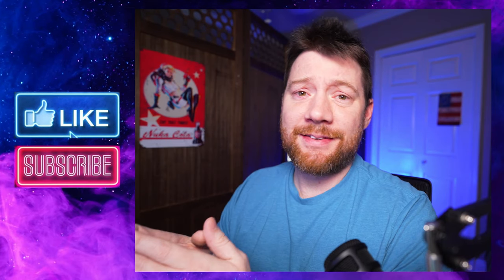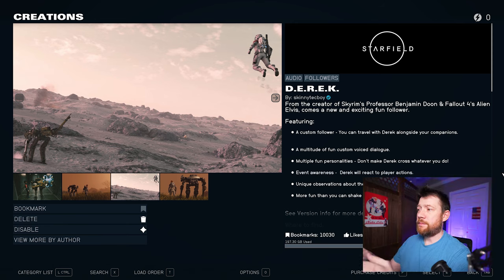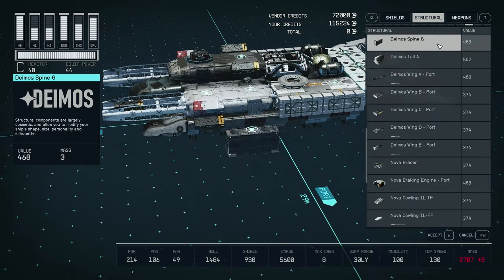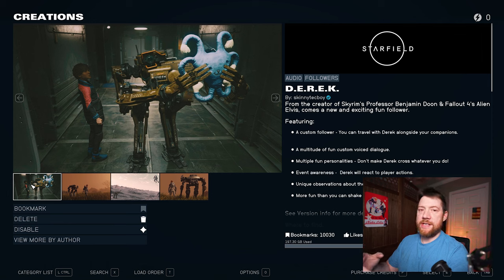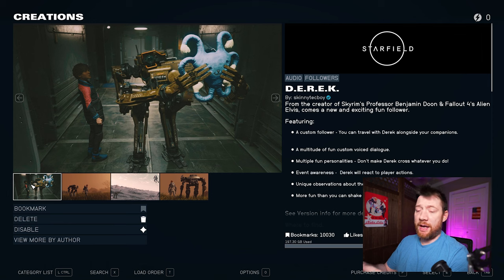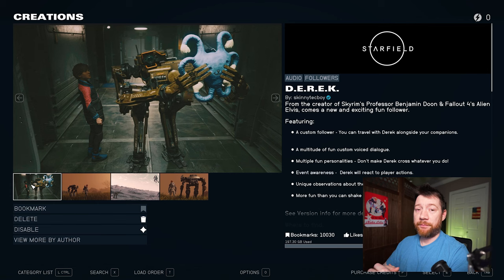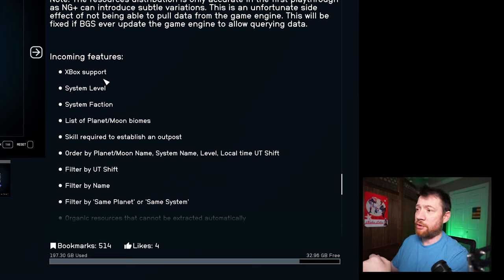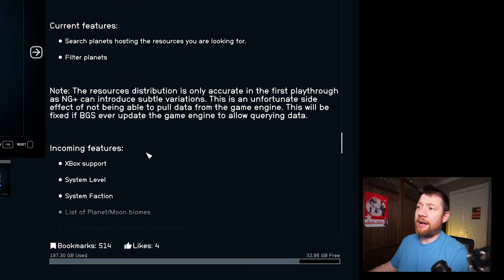STARFIELD & LACKLUSTER paid Mods: I spent money, so you don't have to.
This video provides an in-depth review of 3 popular paid mods for Starfield. Timestamps for each mod are pinned in the comments below.

I decided to start making these videos to assist the community in making informed decisions about their mod purchases. With the increasing costs of mods, it's crucial to ensure that your money is well-spent.

As a devoted fan of Starfield and Bethesda, I fully support their decision to implement the Creation Club. Therefore, I feel obligated to purchase and review these mods for the benefit of the community.

The mods reviewed in this video are as follows:

Ancient Mariner Module
DEREK AKA D.E.R-3c
Starfield Compendium